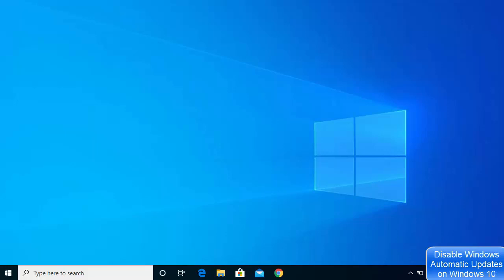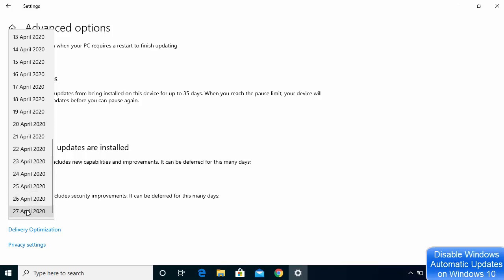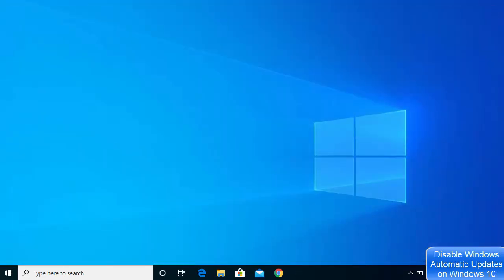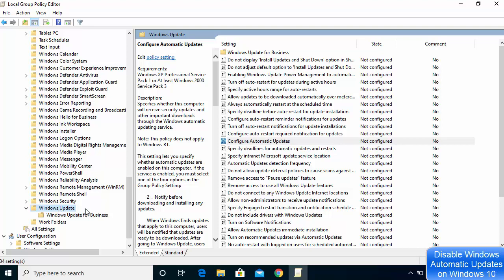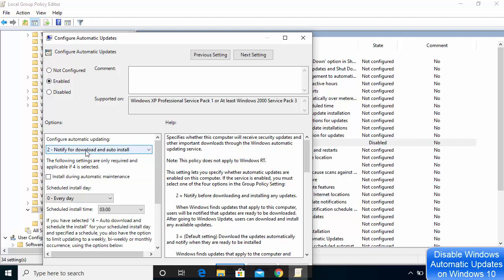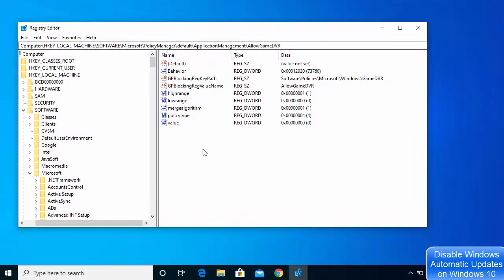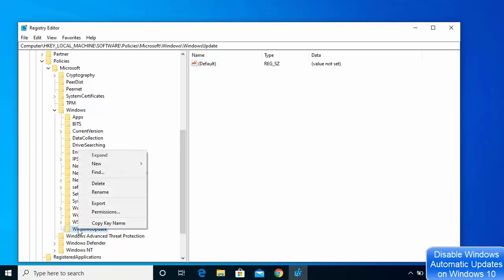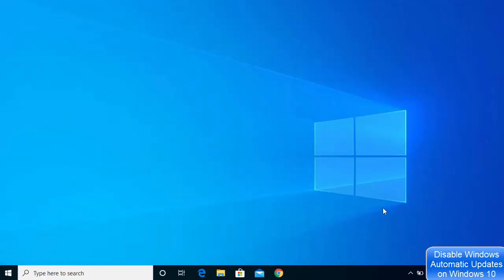How to Disable Windows Automatic Updates on Windows 10 Permanently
In this video we will see How to stop automatic updates on Windows 10. To permanently disable automatic updates on Windows 10, follow the steps shown in the video.

topics addressed in this tutorial:
how to disable windows 10 update permanently
how to stop windows 10 auto update
windows 10 home disable automatic updates
disable windows 10 update registry
how to disable windows update in windows 10 permanently
how to stop windows 10 update in progress
windows 10 update disable tool
script to disable windows 10 update